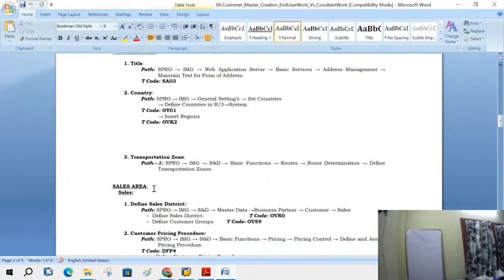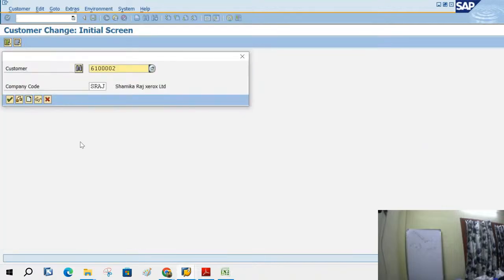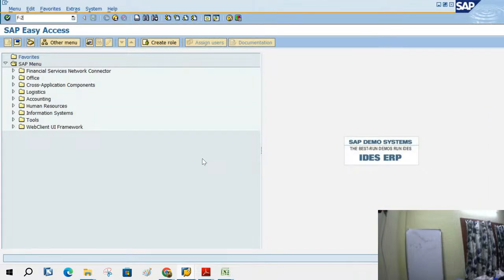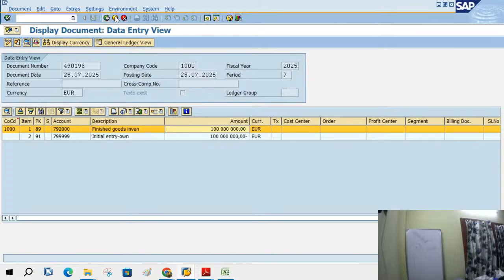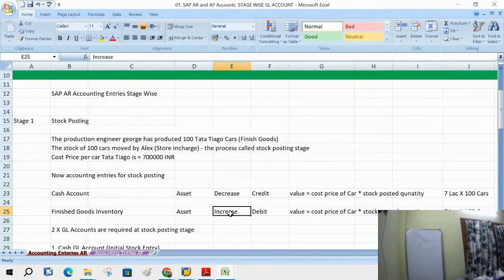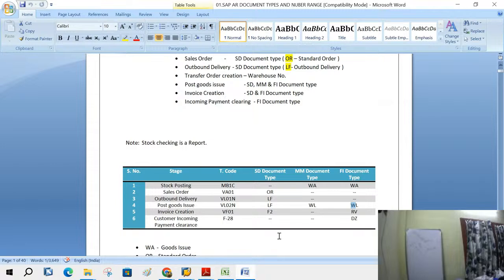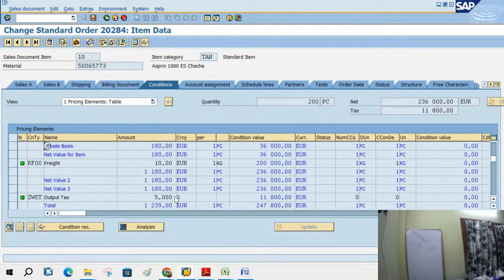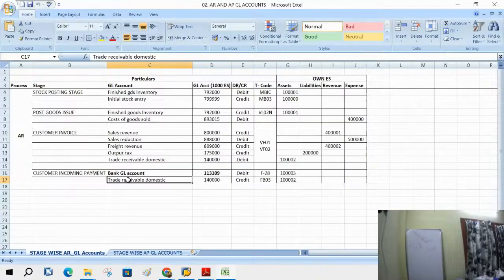SAP FD01 CONSULTANT WORK -CUSTOMER MASTER DATA- PART 1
In the context of SAP, "FD01" is not a specific consultant role or designation. It most likely refers to the transactional code for Customer Master Data Creation (Centrally) in the SAP FI (Financial Accounting) module.
Therefore, a consultant working on FD01 would be involved in the creation and maintenance of customer master data within SAP FI, which is crucial for managing customer-related financial transactions.
Here's a breakdown of the consultant work related to FD01 in SAP FI:
Key responsibilities
Understanding Business Requirements: Collaborating with stakeholders to understand their customer master data needs and how they align with existing or new business processes.
SAP FI Configuration: Configuring the SAP FI module to accommodate the specific requirements for customer master data, such as field settings, number ranges, and account groups.
Data Migration: If moving from a legacy system, performing data migration of existing customer master data into SAP FI, ensuring data accuracy and integrity.
Testing and Validation: Developing and executing test cases to ensure the accuracy and functionality of the configured customer master data creation process in SAP FI.
End-User Training: Providing training to end-users on how to create and manage customer master data using the FD01 transaction and related functionalities.
Support and Maintenance: Providing post-implementation support to address any issues or queries related to customer master data in SAP FI.
Essential skills
SAP FI Module Knowledge: In-depth understanding of the various sub-modules within SAP FI, especially those related to Accounts Receivable (AR) and customer master data.
Financial Accounting Principles: A strong foundation in accounting principles and financial processes to effectively translate business requirements into SAP FI configurations.
System Configuration and Customization: Expertise in configuring and customizing SAP FI functionalities to meet unique business needs.
Troubleshooting and Problem Solving: Ability to identify, analyze, and resolve technical issues related to customer master data in SAP FI.
Communication Skills: Effective communication to liaise with business users, technical teams, and other stakeholders.
Career path
Consultants can transition into various roles, such as senior SAP FI consultants, solution architects, or even pursue management positions within the SAP ecosystem, according to Expertia AI.
In conclusion, the consultant's work related to FD01 revolves around the implementation, configuration, and support of customer master data functionalities within the SAP FI module, requiring a blend of technical, functional, and interpersonal skills.